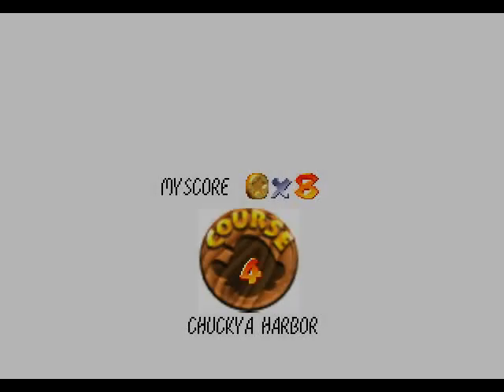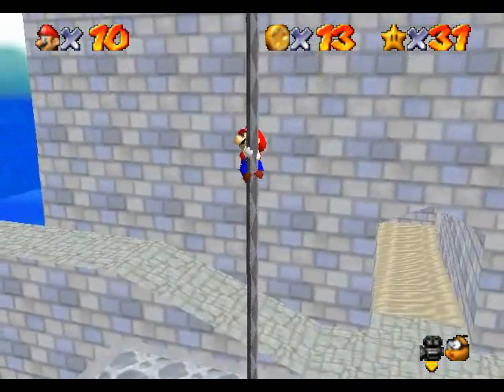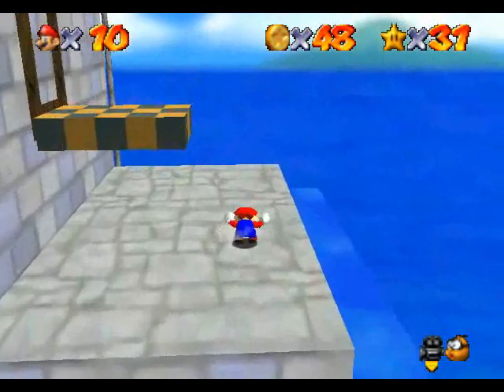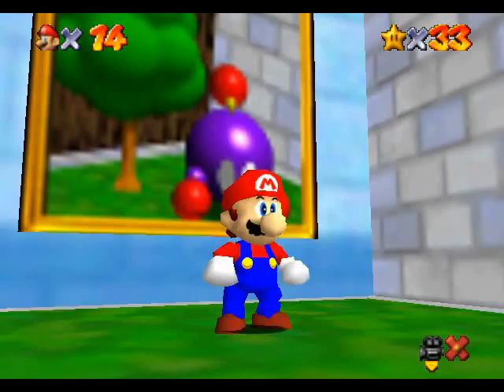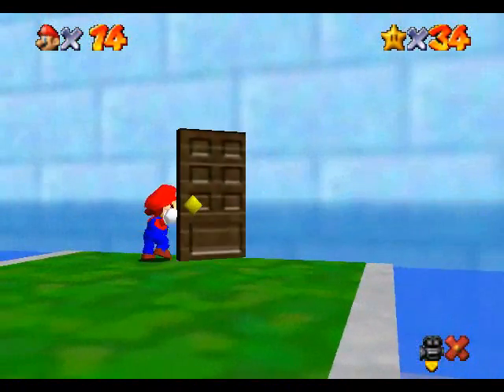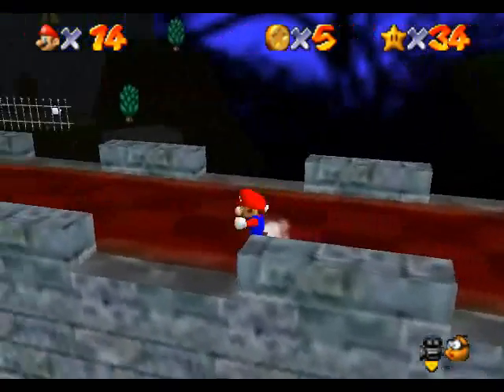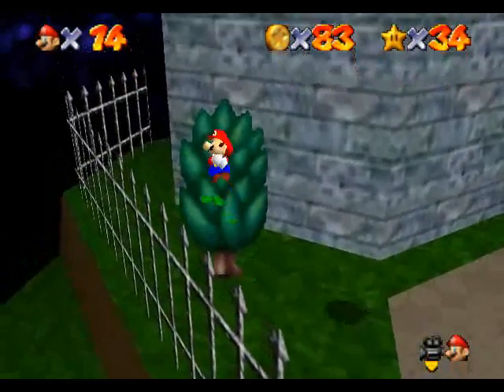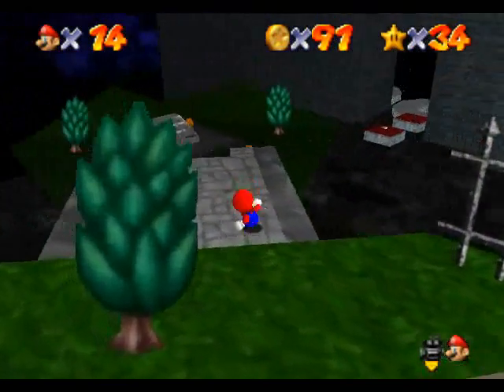Let's Play Super Mario Star Road - Part 6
How many Chuck Norrises could a Chuckya chuck if a Chuckya could chuck Chuck Norris?